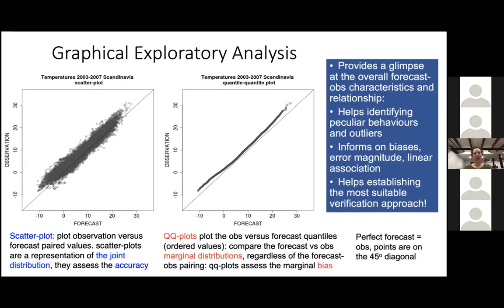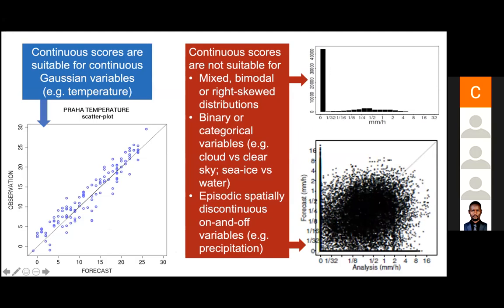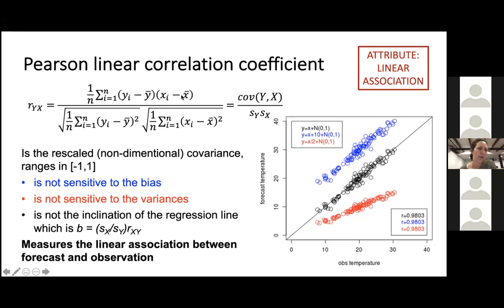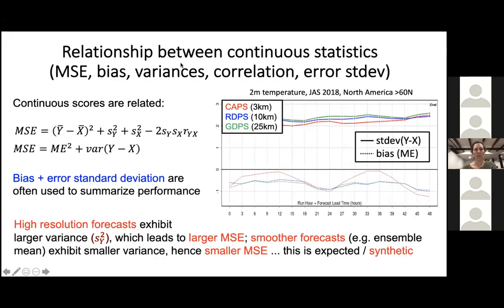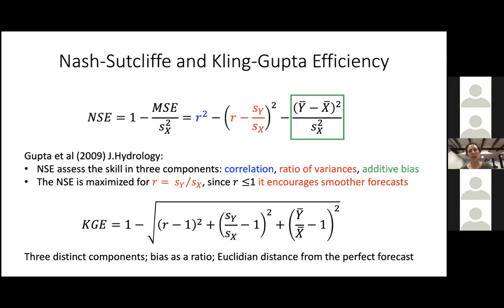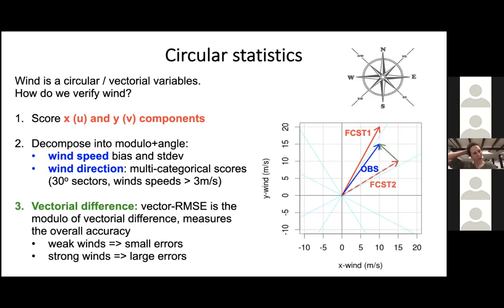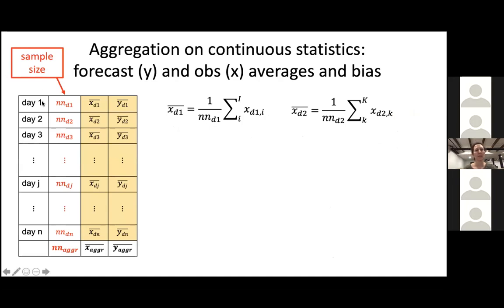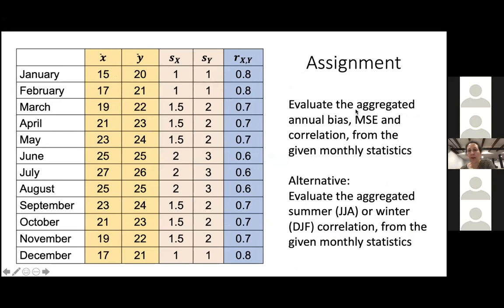Continuous Scores-Barbara Casati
Continuous scores -Barbara Casati: Virtual Summer School Forecast Verification